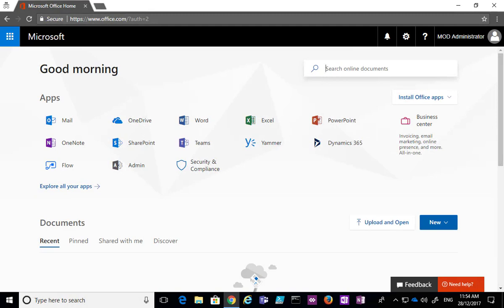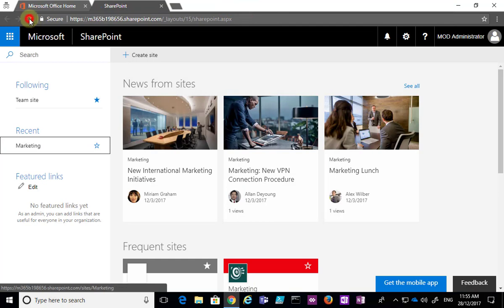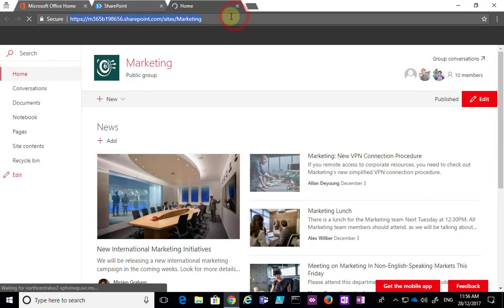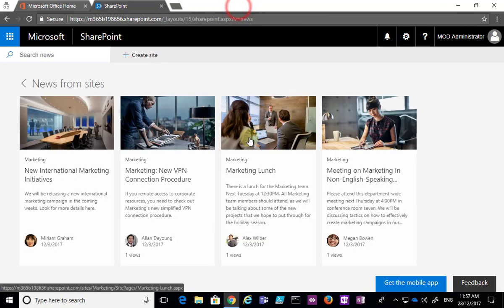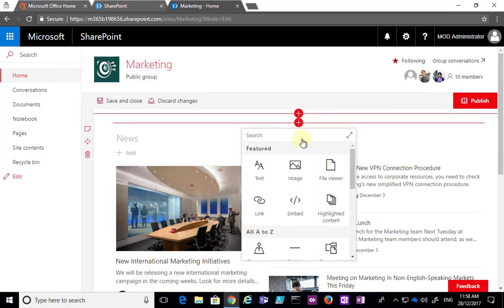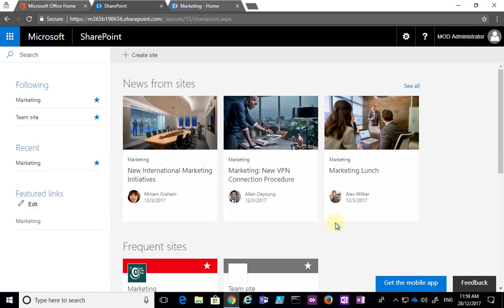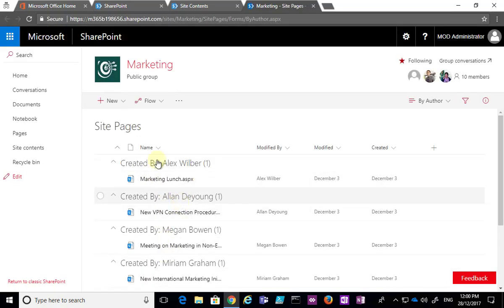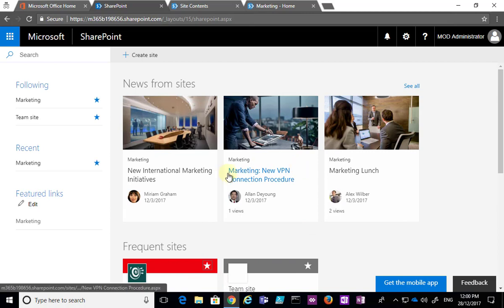SharePoint Online Social and Newsfeed Basics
This tutorial will provide you an overview of the newsfeed and social options that are available with SharePoint Online.